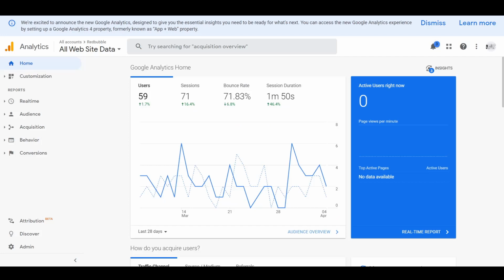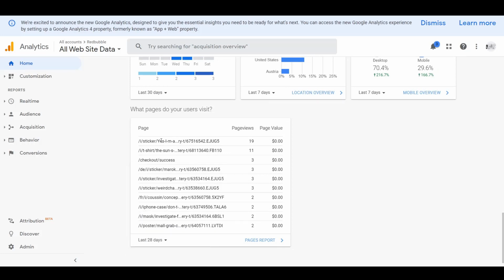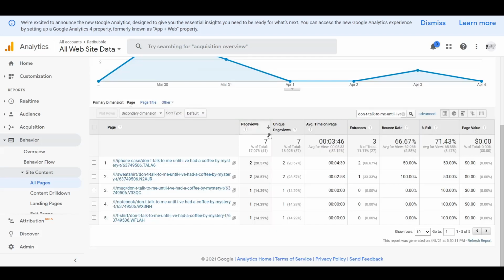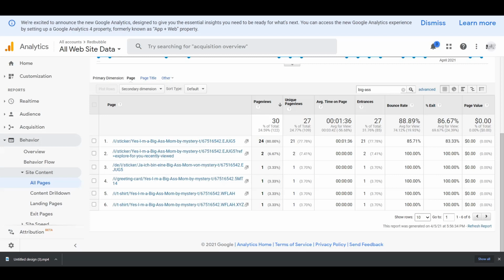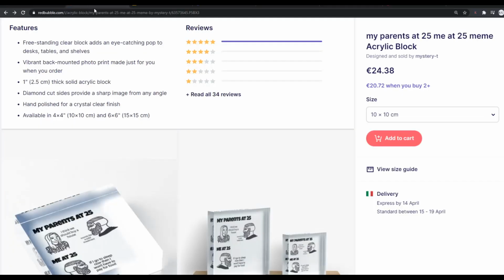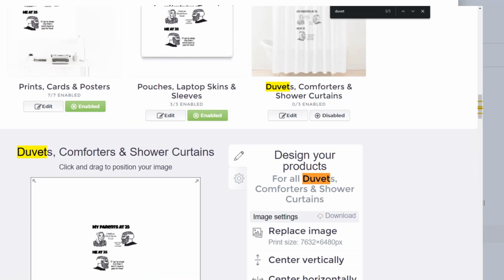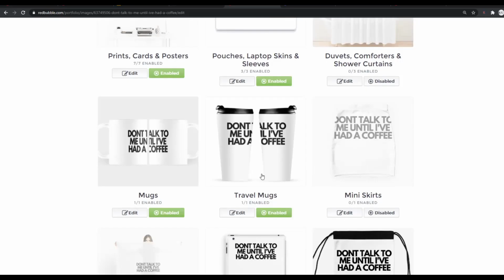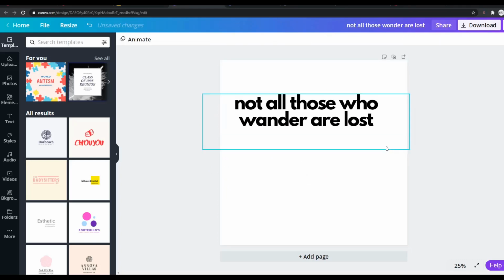STOP UPLOADING REDBUBBLE DESIGNS - Until you've done this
🚀🚀MY FULL YOUTUBE PLAYLIST GETTING STARTED WITH PRINT ON DEMAND 2021/2022🚀🚀 If you're wondering how to maximise the power of Google Analytics for your Redbubble store, you've come to the right place

By using the "pages" option, we can view the most used pages on my specific store

This can then be used to find out why there have been many visitors to a page, but no buyers.

The problem is normally extremely easy to identify, and I've identified 5 of the most common reasons you're not making a sale on Redbubble in 2021

I used my own Redbubble store, and from some research I've done from other videos on the topic, and put together this video for you guys

If your Google Analytics isn't working, then I'll be bringing out a guide on how to do it shortly, it's changed recently so a lot of guides are out of date

This guide is essentially to help people who have high traffic and low sales, follow these steps to optimise your Redbubble store before uploading more designs

There's no point uploading loads of designs if your designs you have already aren't up to scratch.

Peace

Hamish

0:00 Intro - using google analytics to analyse your redbubble store
0:10 What I want to talk about in this video
0:34 The problem with integrating Redbubble with Google Analytics in 2021 - Google analytics isn't working? Try a more updated guide
1:15 How to use google analytics to analyse your redbubble store
1:26 Conversion rate of my redbubble shop, which is very impressive
2:13 How to find problematic designs, very easy process on Google analytics
3:16 My first design which is surprising, I'm a big ass mom, 0 sales after 30 visits
3:45 Reason number 1 - Unecessary image on a text based results, it's not subtle enough at all
4:19 A quick tip for checking each page individually using URL
4:52 Reason 2: Not transparent, redbubble designs look awful on black if they're white and not transparent
5:06 Reason 3: Not having the design on all products, make sure you activate them on all products
6:06 Reason 4: Bad placement on the product, be really careful with this as no one will buy something that looks stupid
6:56 Reason 5: Might have a grammatical error in the design, be really careful, don't add unecessary words
7:44 Outro - Thanks for watching